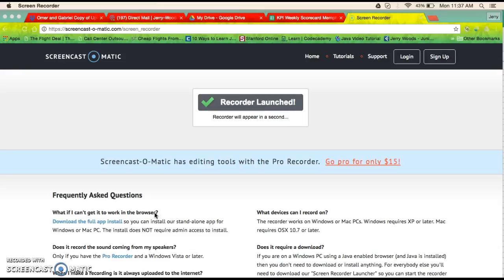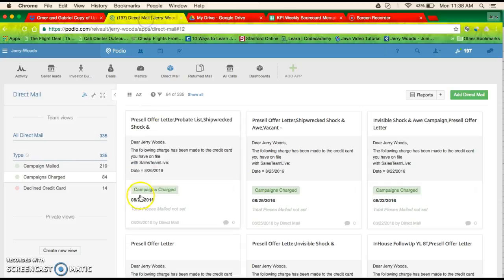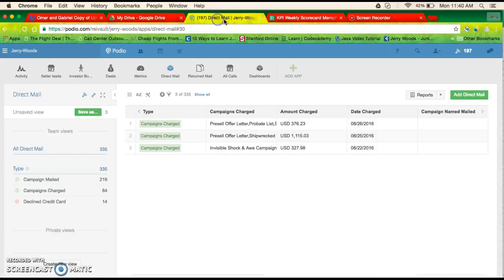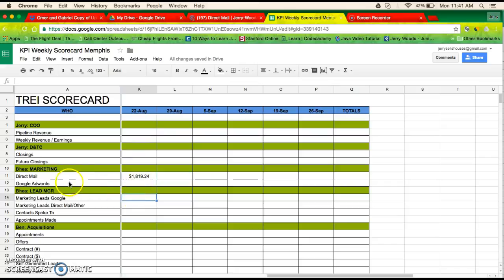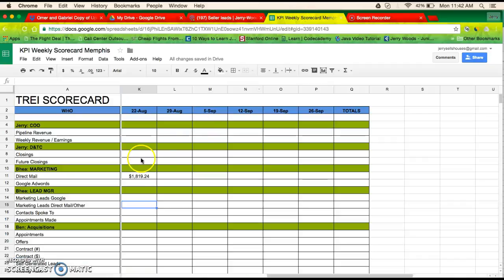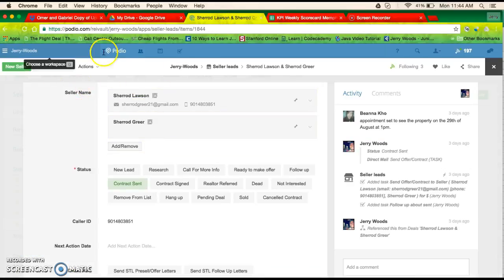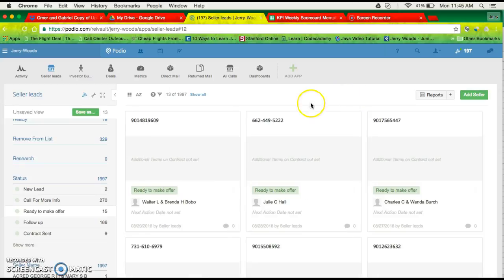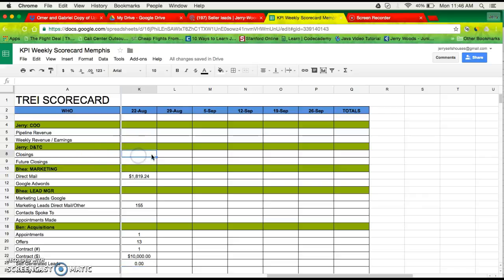Updating weekly scorecard